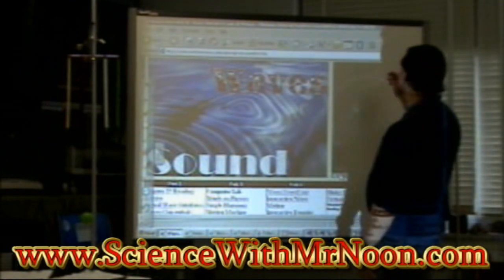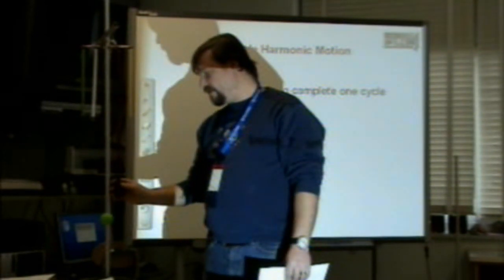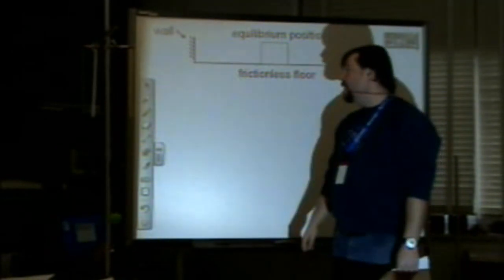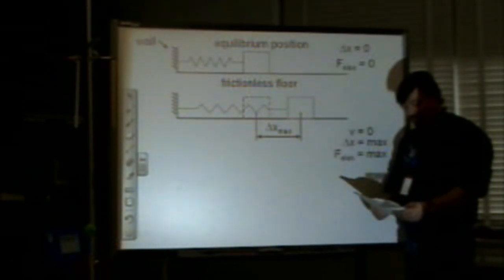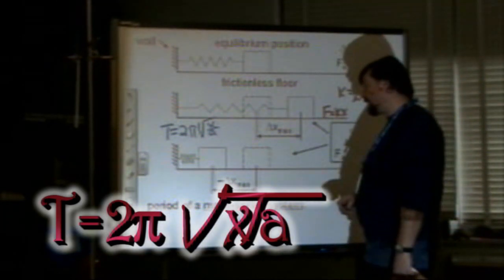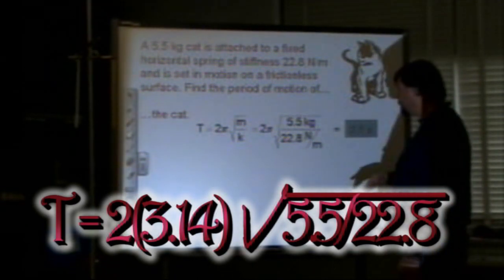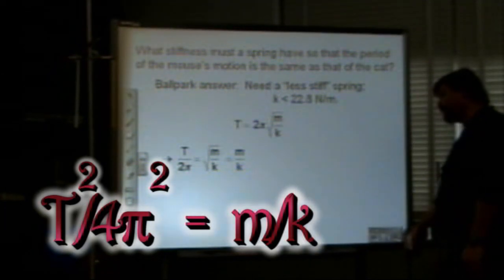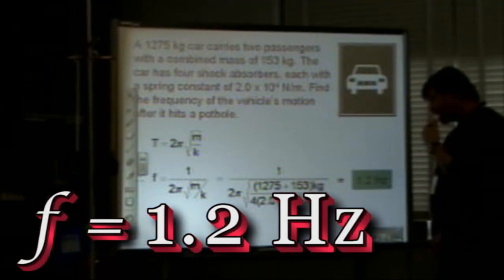Physics with Mr. Noon: Simple Harmonic Motion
This presentation demonstrates problem solving strategies in physics dealing with simple harmonic motion of a spring-mass system and a simple pendulum.